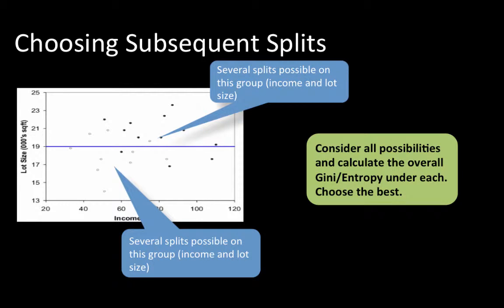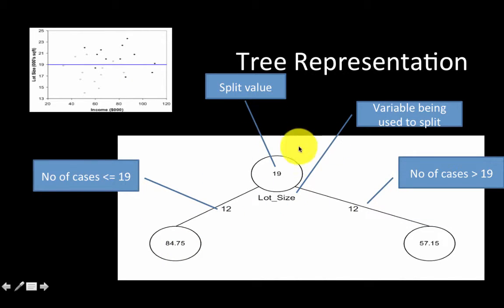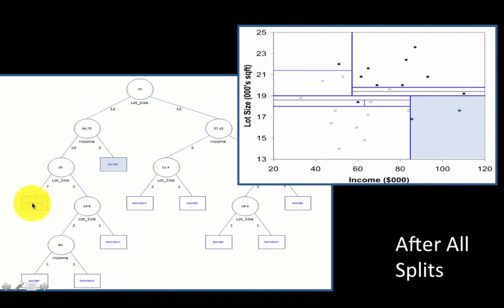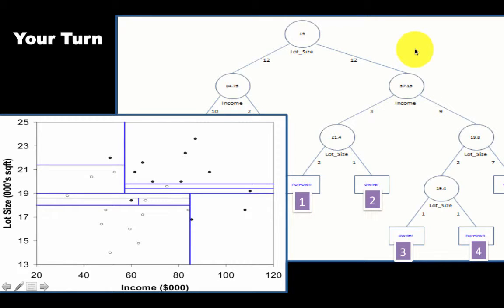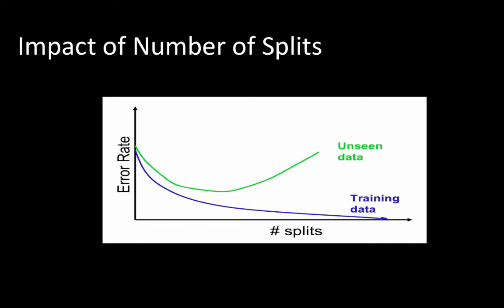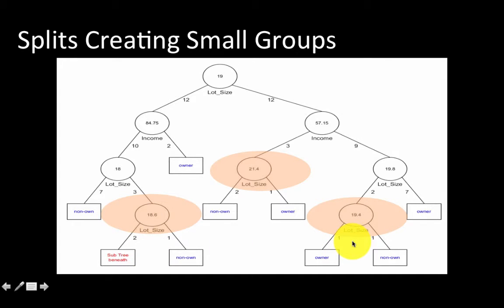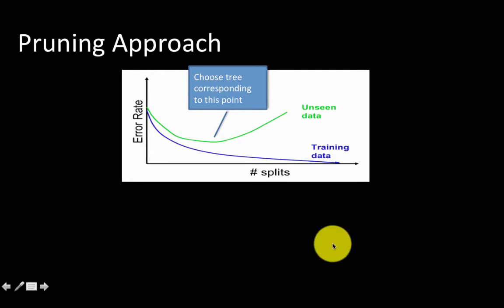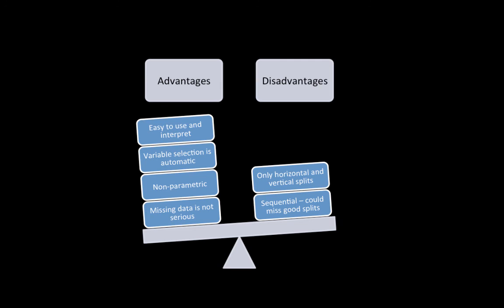classification trees d